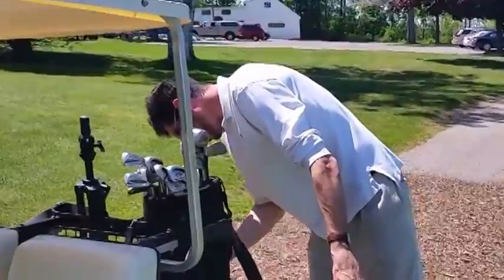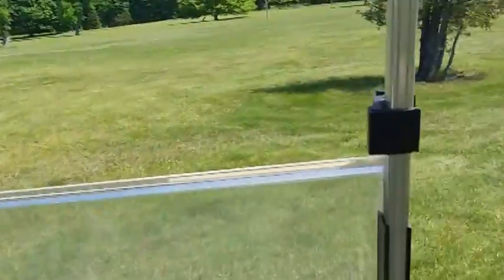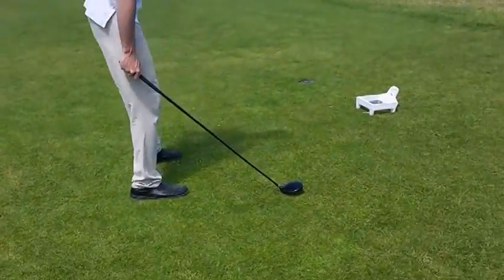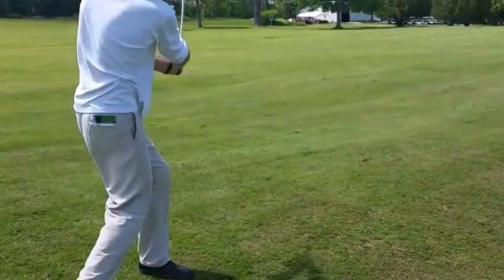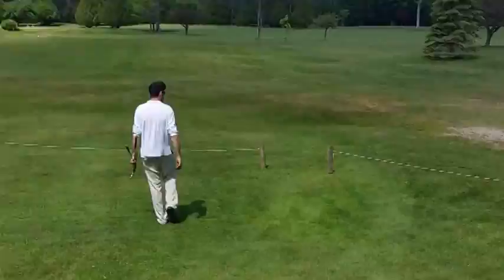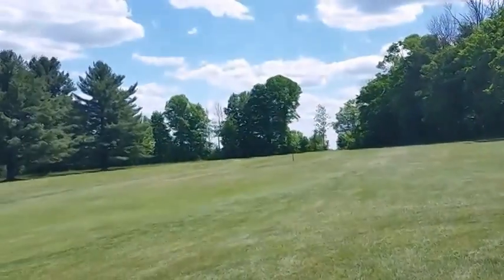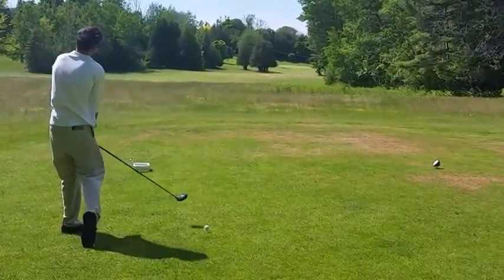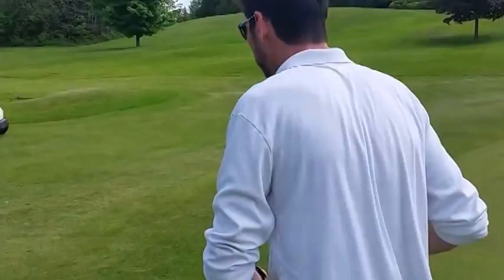Ye Nyne Olde Holles Golf Club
VIA: Parallel North Promotions

The 9-hole "Ye Nyne Olde Holles" course at the Ye Nyne Olde Holles Golf Club facility in East Jordan, Michigan features all the hallmarks of Michigan golf.
 Ye Nyne Olde Holles golf course opened in 1920. Brandon Stadt manages the course as the Superintendent/Golf Professional.

Parallel North" Innovational Media Promotions